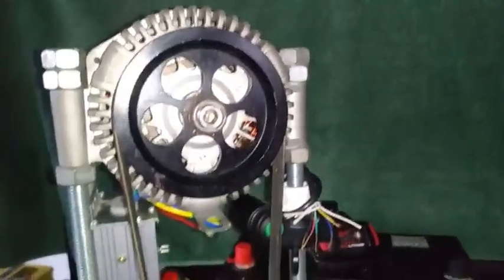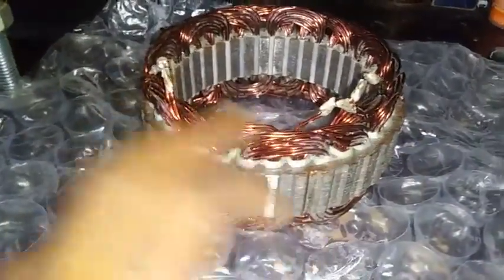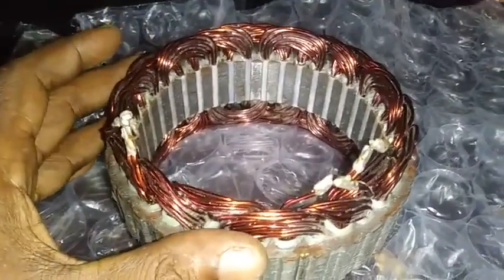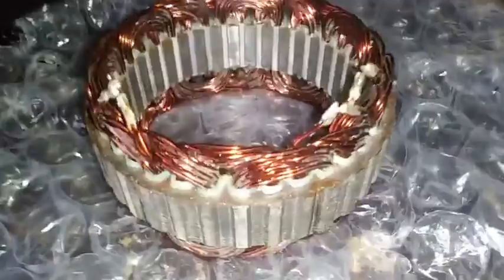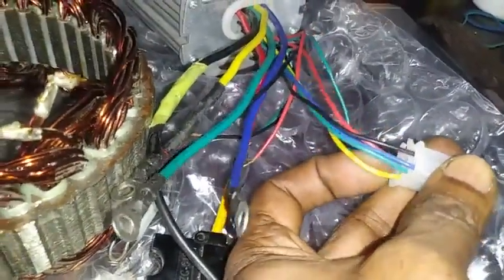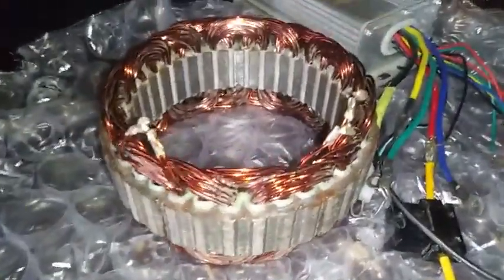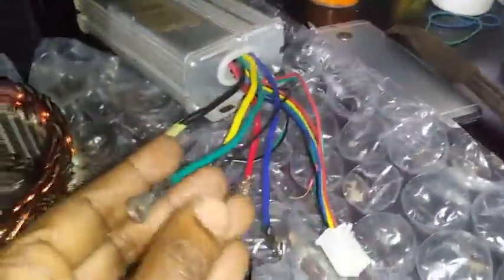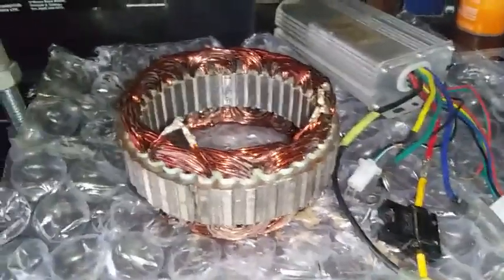Alternator 12G stator field convert into BLDC dual 3G.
More power demand more fields of the stator ring with 14 poles magnet or electromagnet wave. With 12 AC stator field winding wiring exiting the ring. the factory has combine those 12 end leads into dual 6 AC field. Now we are going to increase the torque and speed of the alternator motor into triple 3 AC field for the stator field to stick the rotor twin at the same time at different angle location.